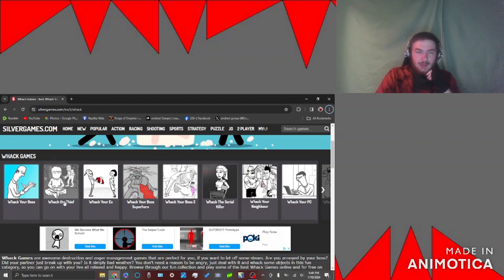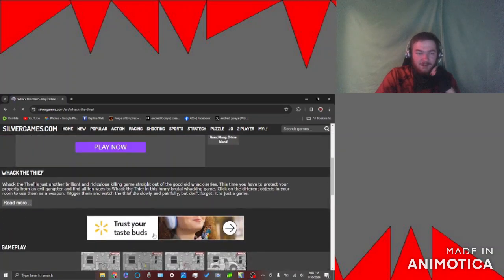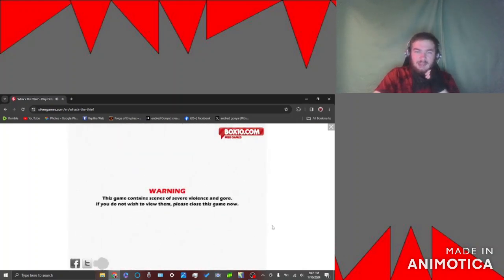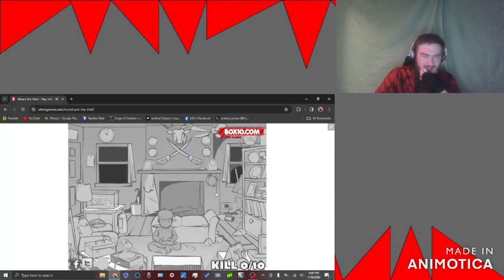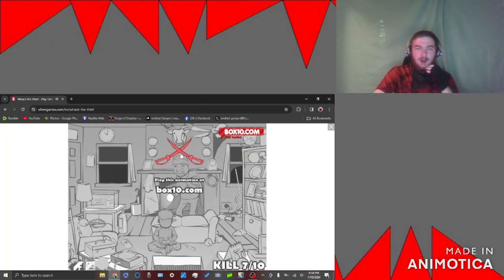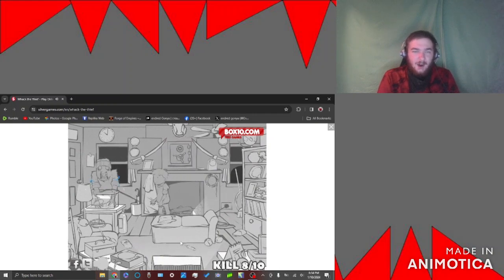home alone much : whack the thief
social medias and even maybe join my online empire on discord